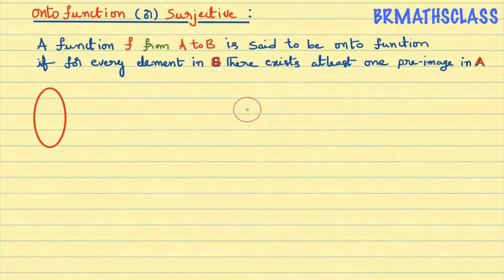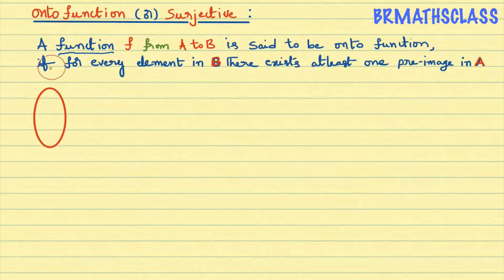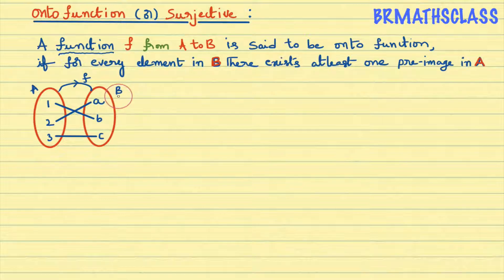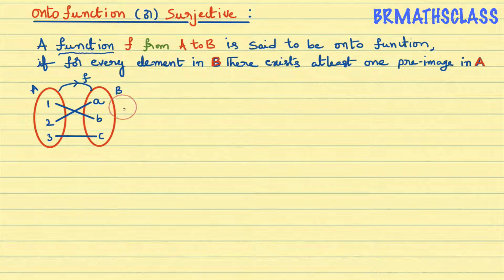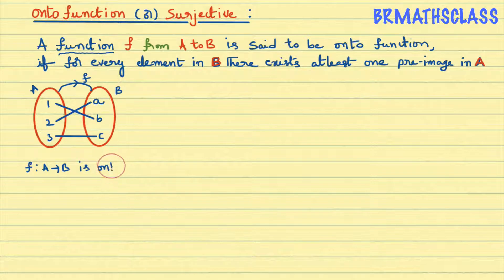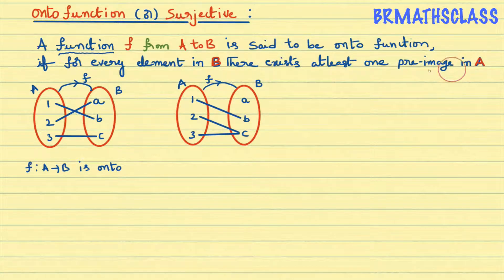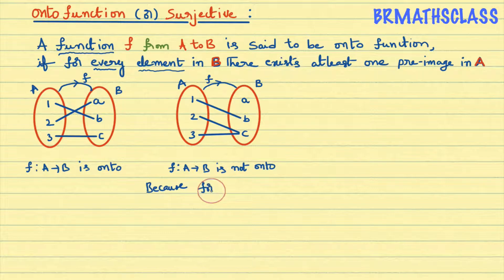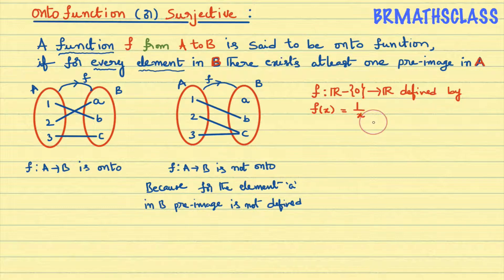ONTO FUNCTION (SURJECTIVE) || CHECK ONTO FUNCTION || DEFINITION OF ONTO FUNCTION